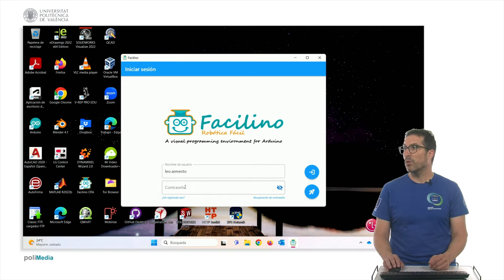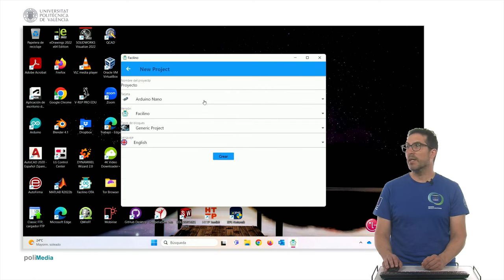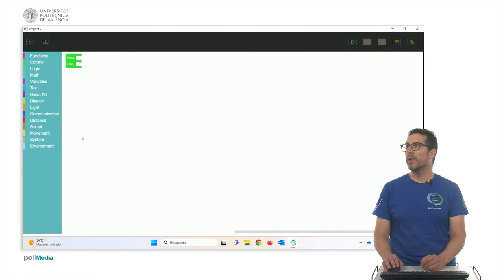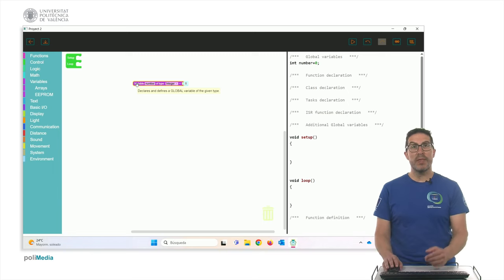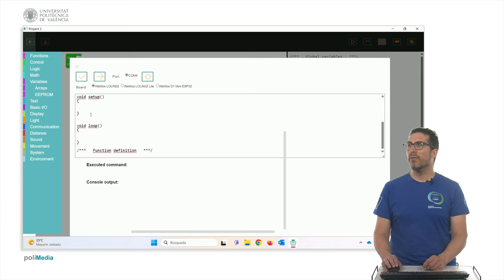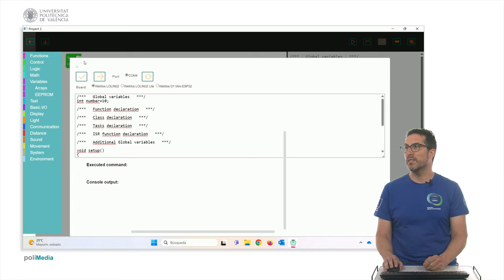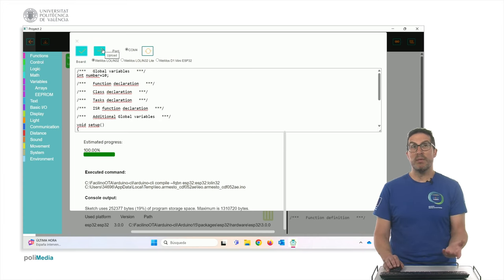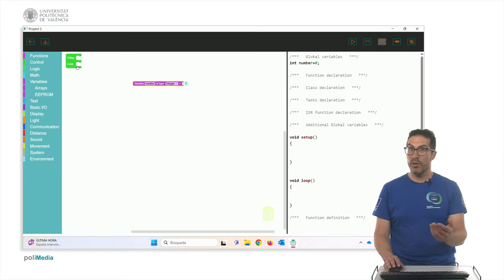EcoThings: Programming. Using Facilino application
This video shows how to use Facilino application, a.k.a. Facilino OTA GUI.

This video is part of a set of videos in a MOOC within the EcoThings Project (2021-1-ES01-KA220-SCH-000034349), funded by SEPIE within the ERASMUS+ programme.